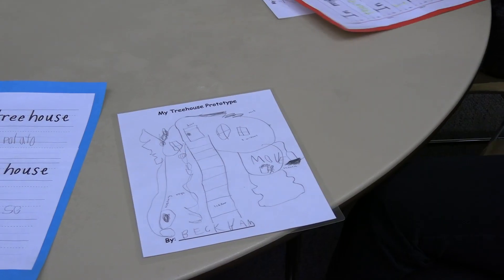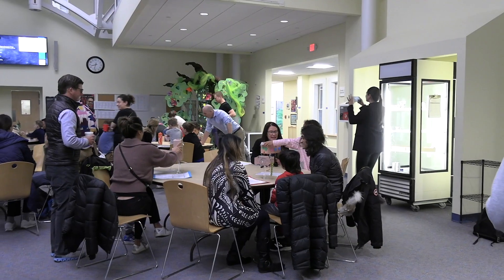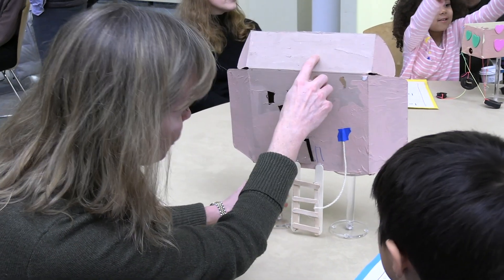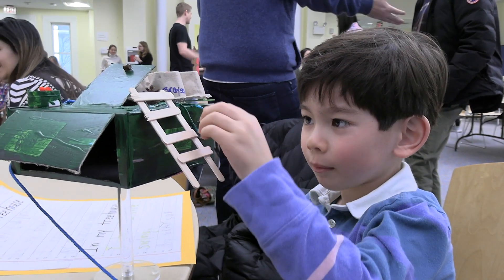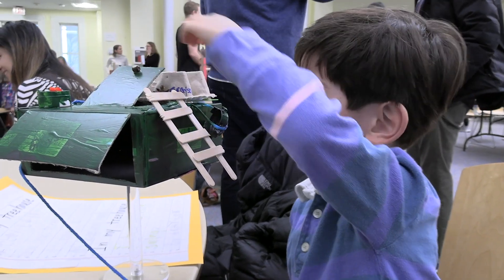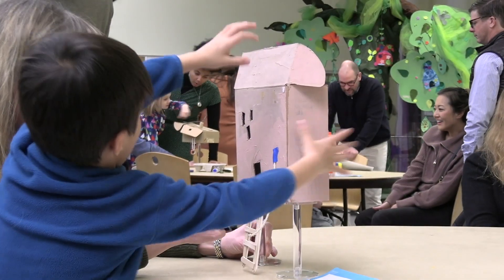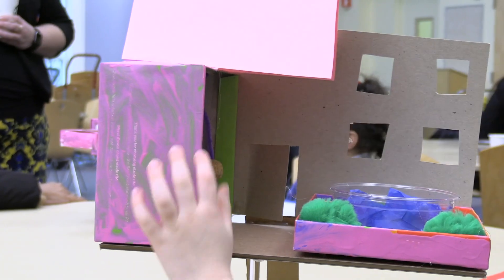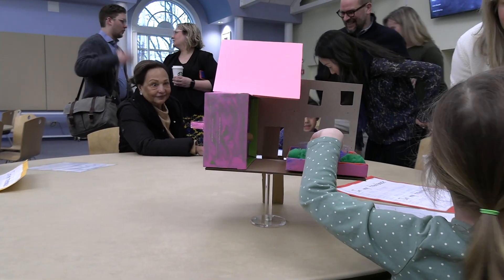Junior Kindergarten Tree House Project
A look at the Junior Kindergarten's tree house project.